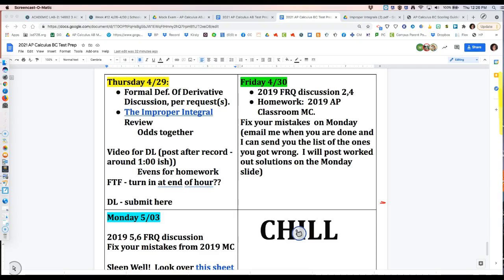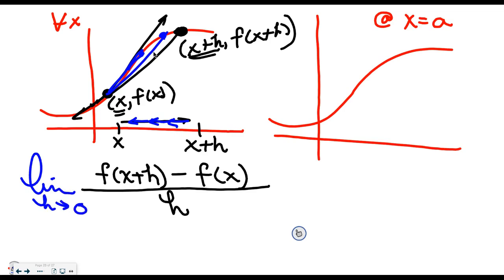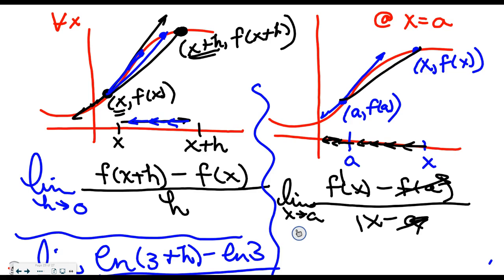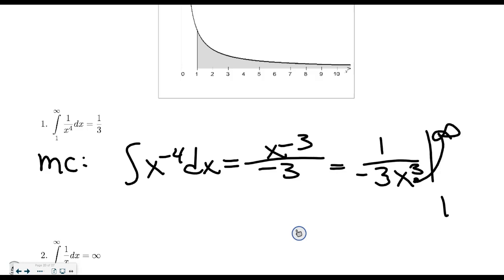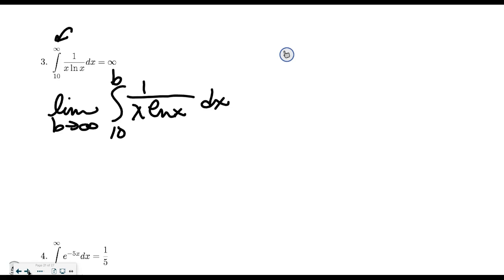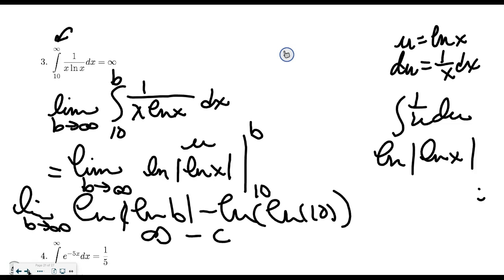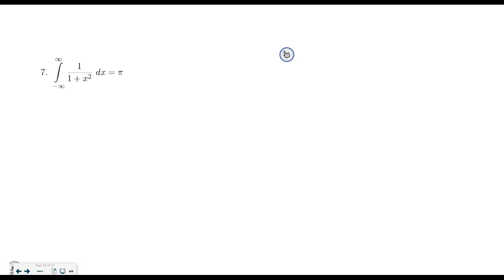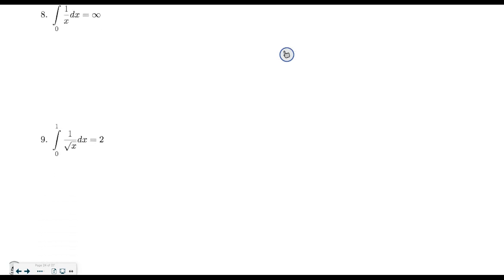4/29 BC Notes